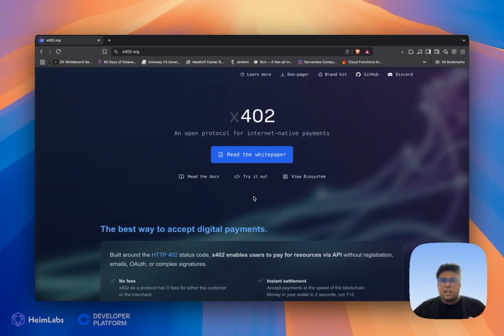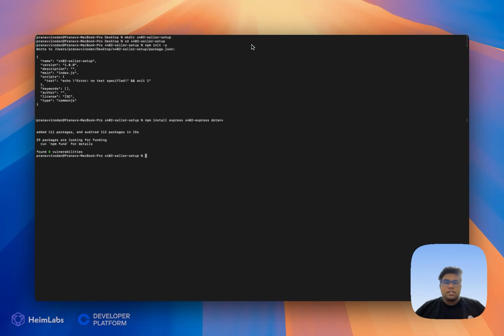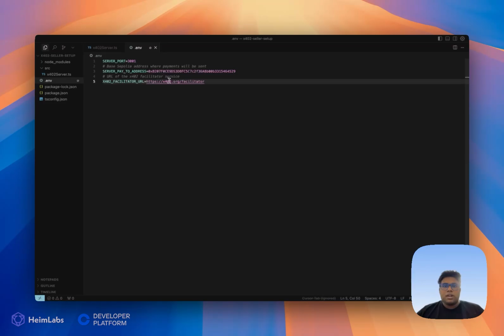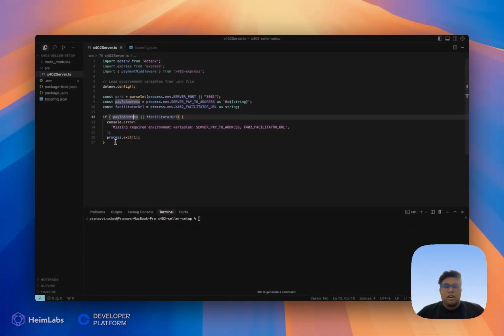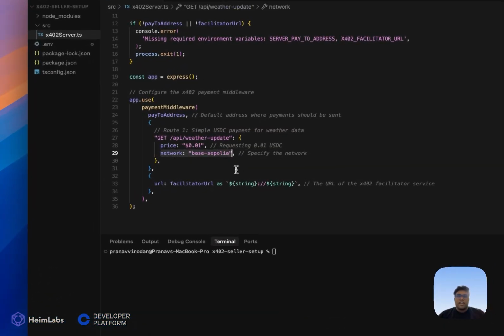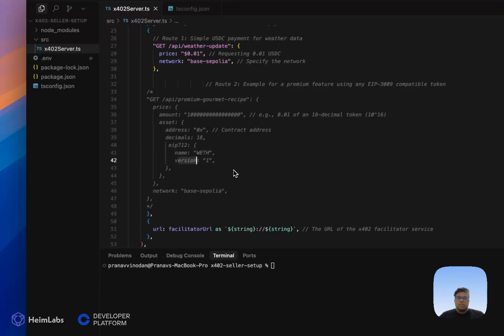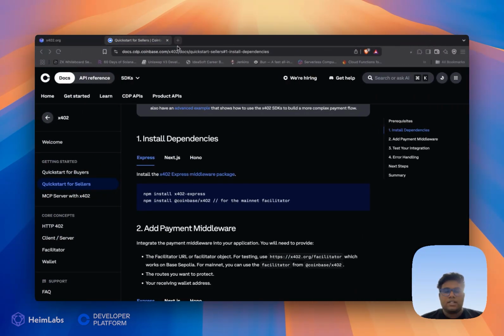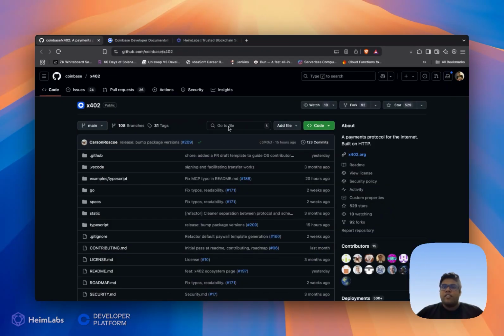Monetize APIs with x402: Build Pay-Per-Use Web3 Endpoints (Full Express.js Demo)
Ever wanted to monetize your API—without complex payment flows, clunky signups, or third-party billing headaches?

In this hands-on guide, we’ll show how to use the x402 protocol to build pay-per-use, onchain API endpoints in Node.js and Express.
You’ll protect your API with frictionless, HTTP-native web3 payments—letting users pay in USDC (or other tokens) right from the browser or code.

Whether you’re an API developer or service provider, x402 makes it easy to accept small crypto payments for your endpoints, with minimal changes to your stack.

What You’ll Learn:
* Set up a Node.js + TypeScript project for x402
* Configure secure environment variables for payments
* Add x402-protected endpoints using Express
* Require USDC payments on Base Sepolia testnet
* Test “402 Payment Required” UX in your browser
* Extend for EIP-3009 tokens with minimal config
* Prep your API for mainnet, multi-asset support, and more

⏱️ Timestamps
0:00 – Intro: Why Pay-Per-Use APIs
1:00 – Project Setup & Dependencies
2:43 – Environment Variables & Config
4:12 – Building x402-Protected Endpoints
7:15 - Supporting Other Tokens (EIP-3009 Example)
9:43 – Browser Testing “402 Payment Required”
11:38 – Recap & Next Steps(Conslusion)

What API would you monetize with x402?